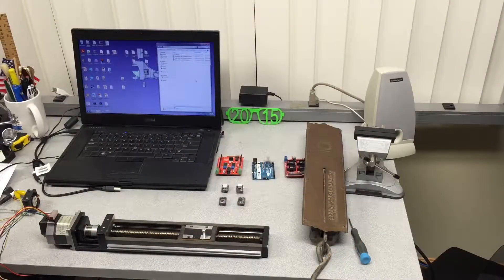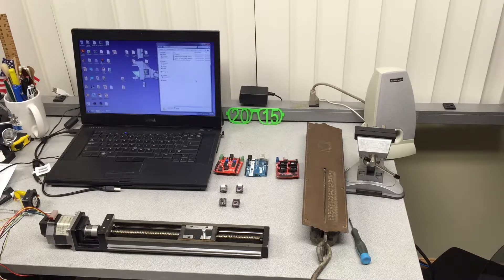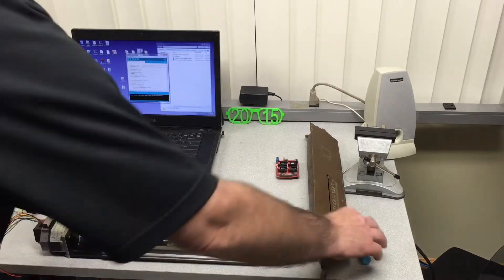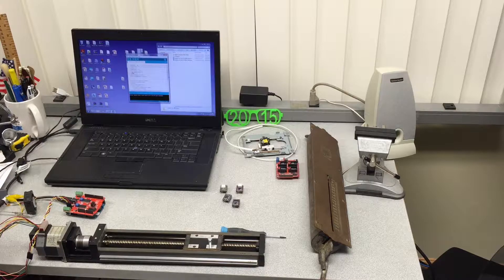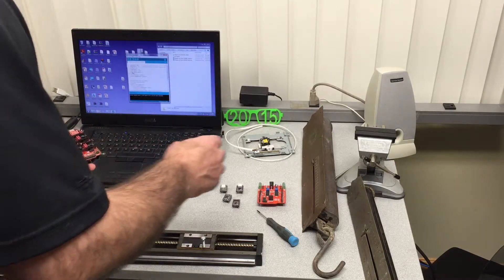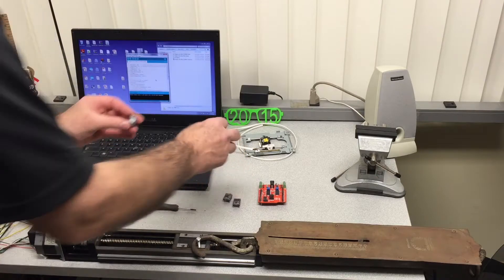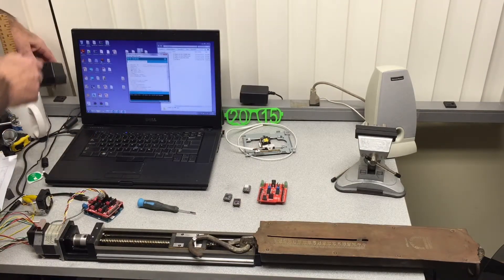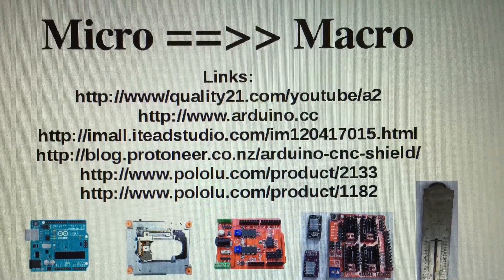Arduino stepper motor shields compared A2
Comparison between stepper motor shields used with Arduno Uno, CD stepper and NEMA23 Compumotor motor with THK KR33 slide. Force measuring example.